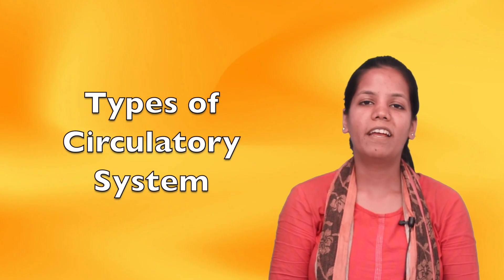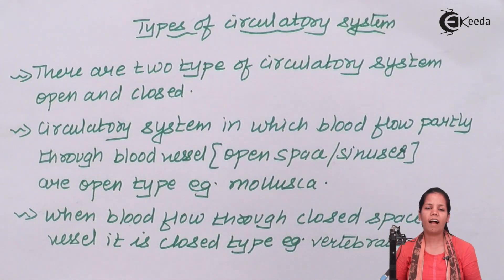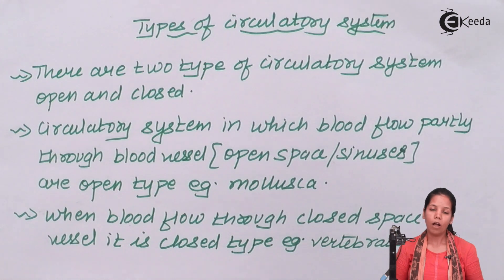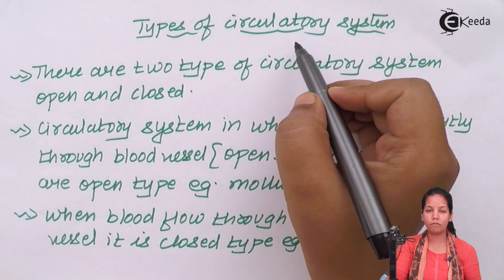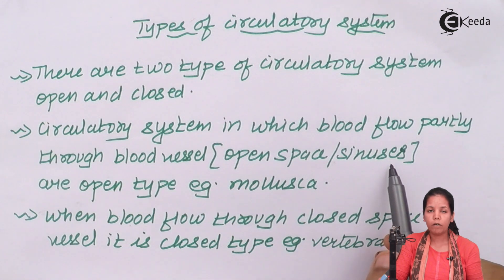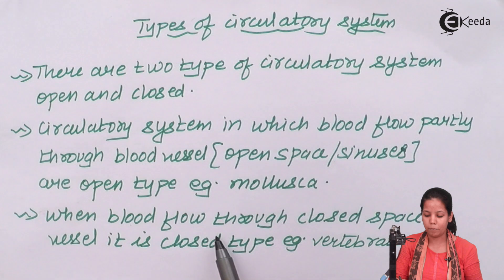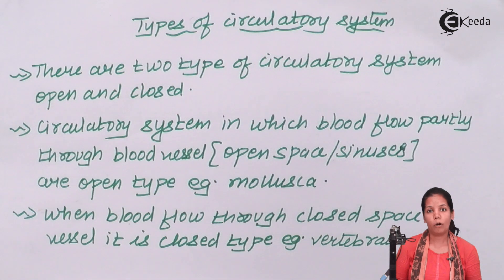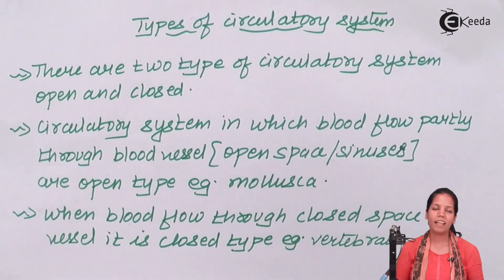Types of Circulatory System - Circulation - Biology Class 12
Types of Circulatory System Video Lecture of Circulation Chapter from Biology Class 12 Subject for HSC, CBSE & NEET.

Happy Learning : )